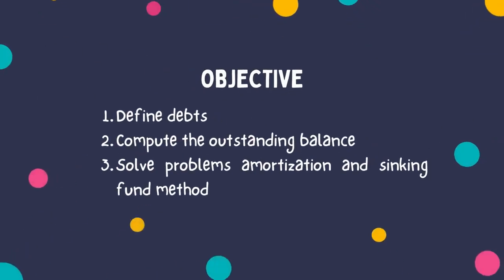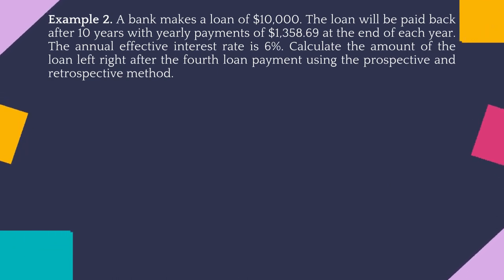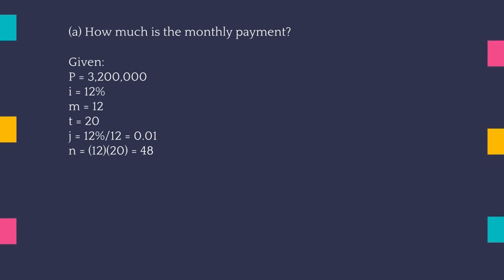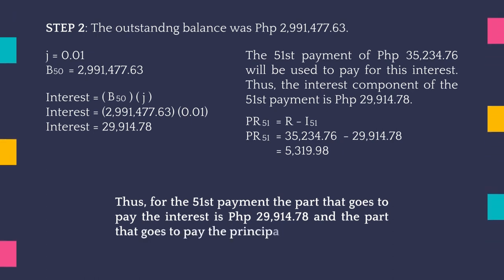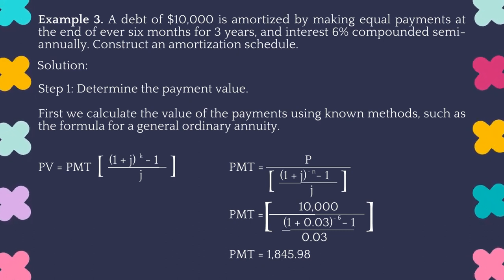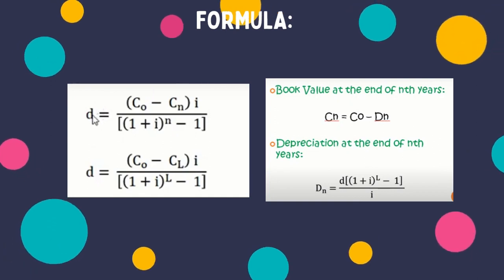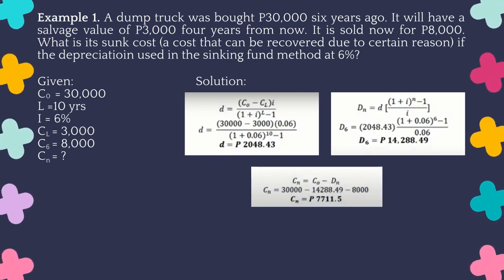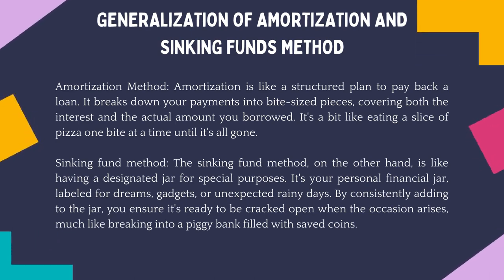Extinction of Debts